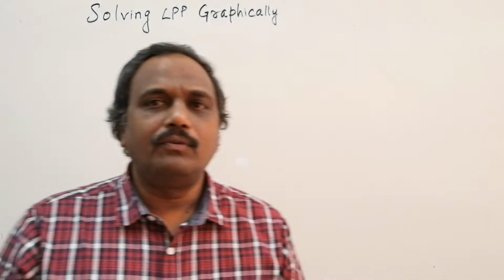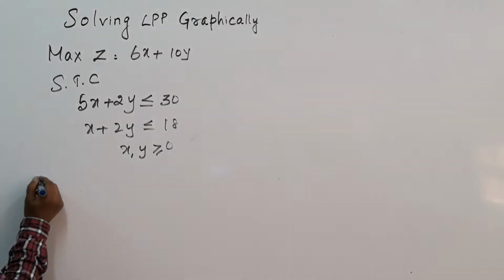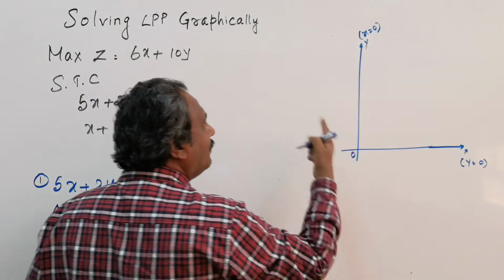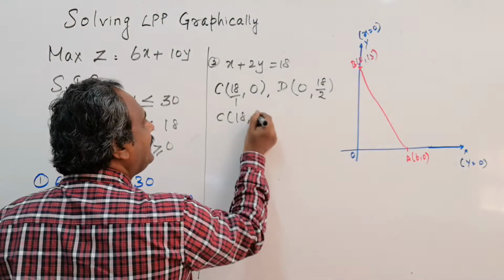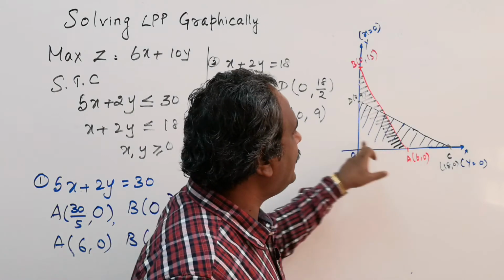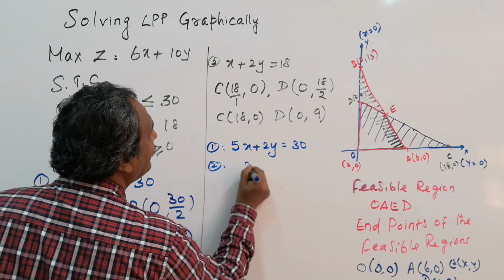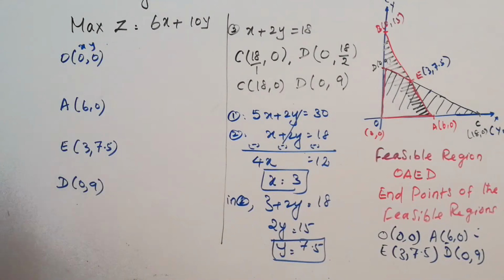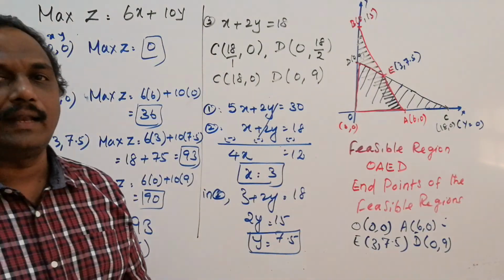Solving LPP Max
Graphical Solution LPP Maximization